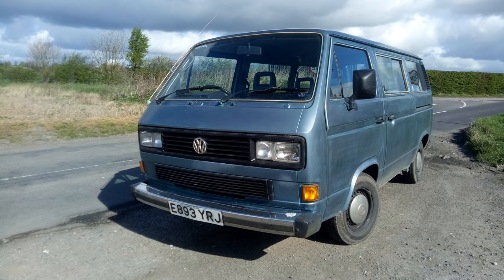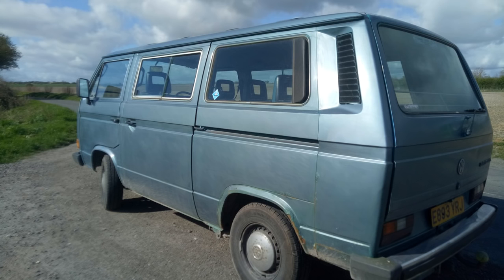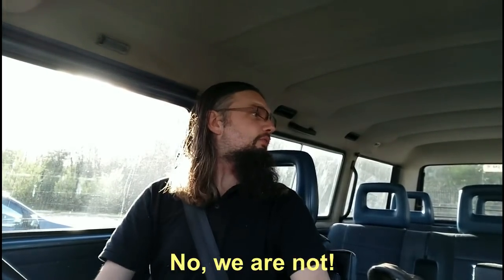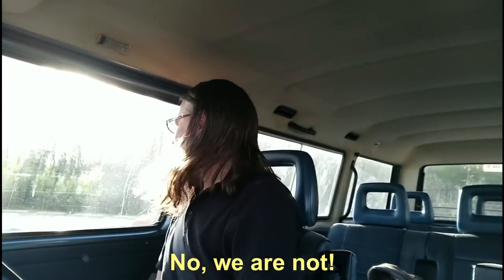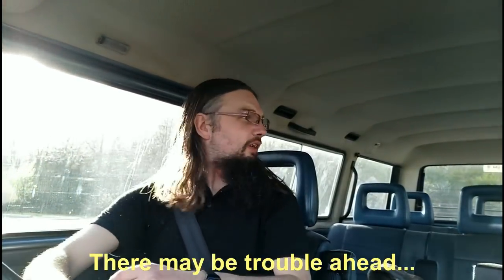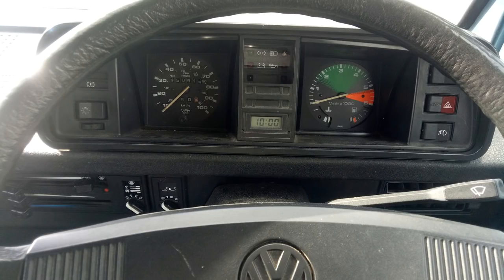DRIVEN: Volkswagen T25 (T3) Caravelle (Transporter) GL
Yes, I've managed to get my hands on a super-cool surf bus. Though it's a Transporter with loads of seats. And an automatic gearbox. It's not that cool.
Join me as I put it through its paces, discover the headlamps work (in the dark) and experience overheating. This was definitely an entertaining road test.
Includes a thrilling* 0-50mph acceleration test and a heavy cold.

* Not legally binding